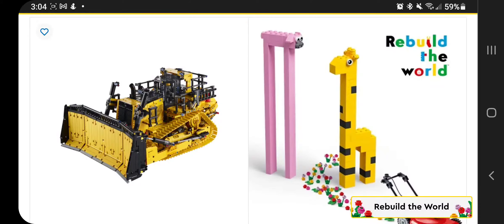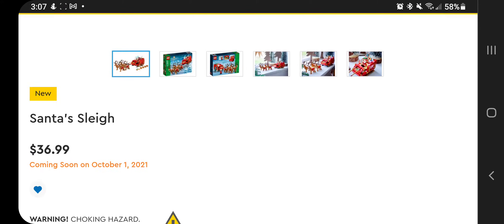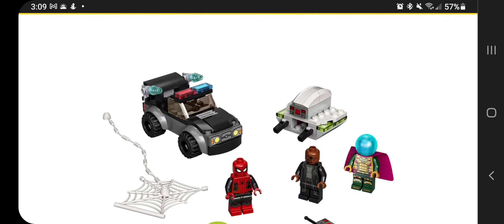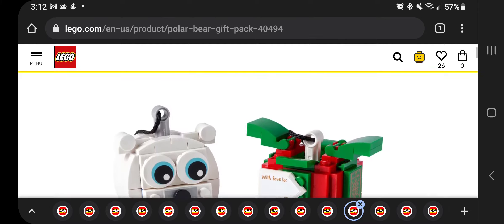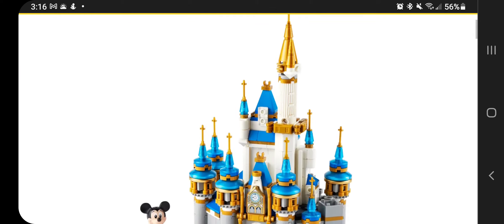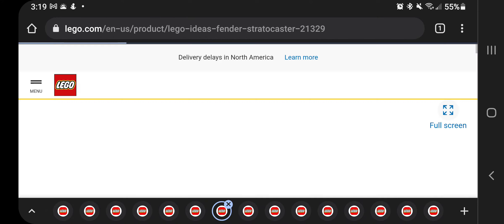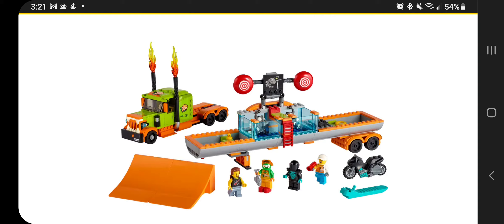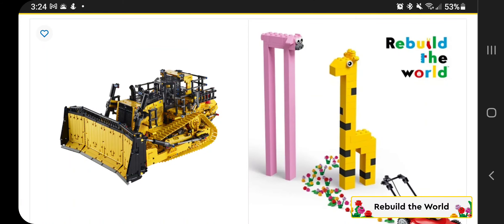LEGO October release sets (Christmas/Stunt bikes/Marvel/Spider man - no way home/Eternals/Batman)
A LOT coming out 10/1 from The LEGO Group, lets talk about it all!

You can sign up your whole family (I think it's up to 6 per family.)

Make sure to do your searches and streaks every single day and you will get gift cards to Target and/or Walmart in no time! (Because we hit 100 subscribers a video on this will drop this weekend)